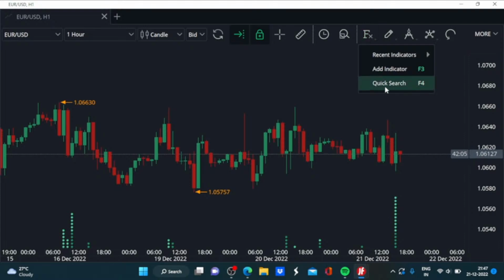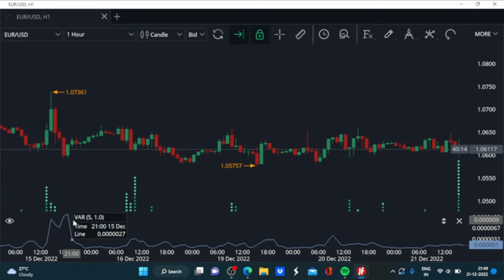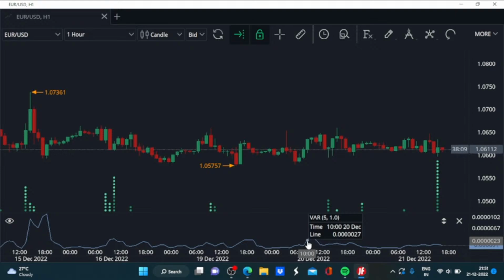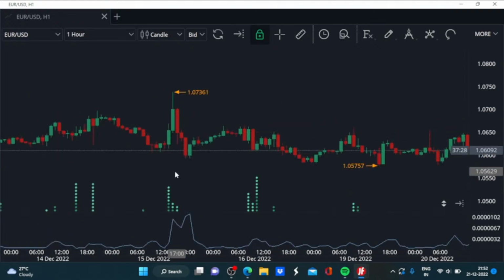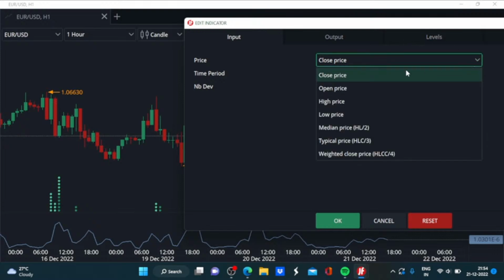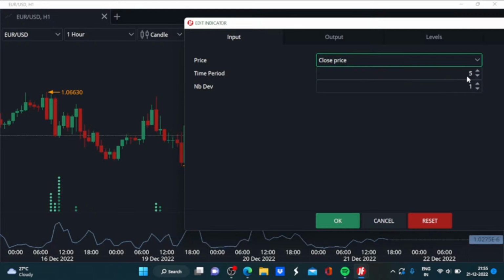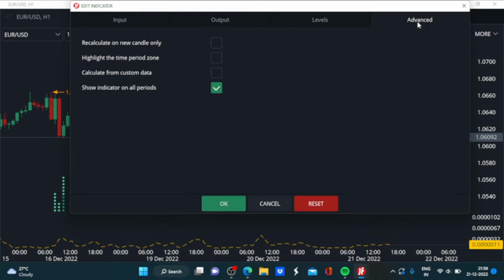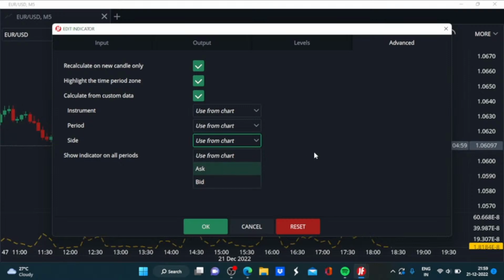JForex Indicators: Variance